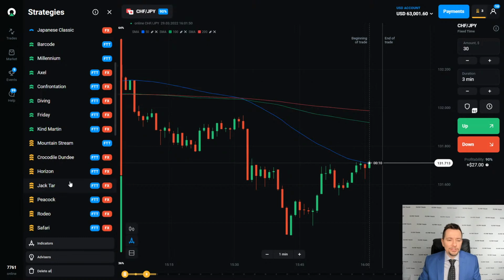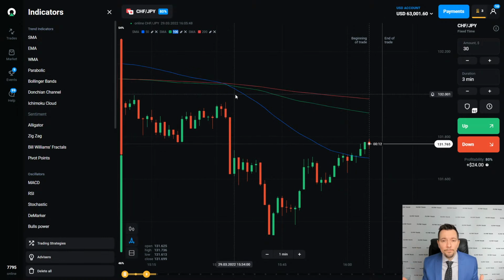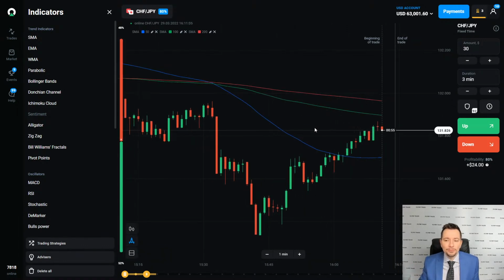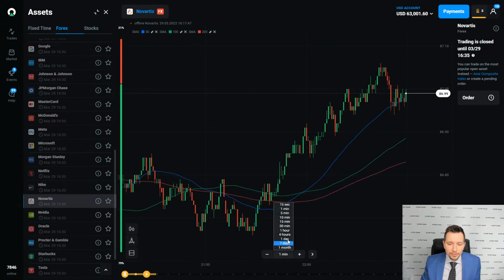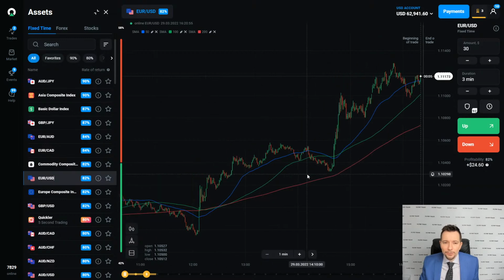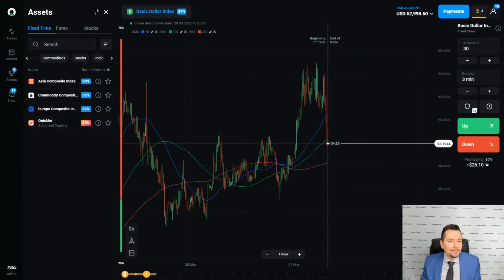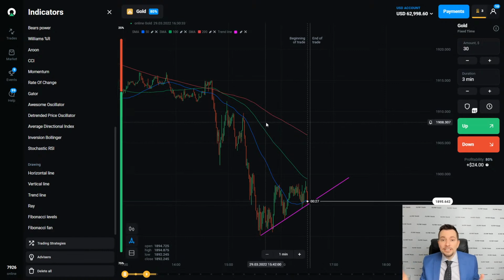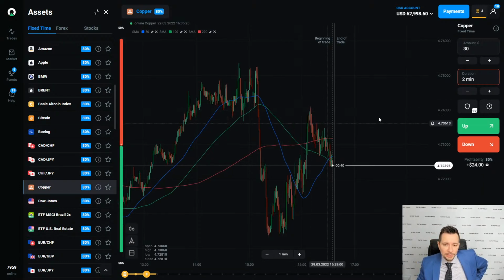How to use Jack Tar Strategy with Olymp Trade! Simple and Effective!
The Jack Tar Expert trading strategy from Olymp Trade uses 3 Simple Moving Averages with different periods. Learn how to find signals by analyzing intersections. This strategy works great during moderate market volatility. Join us and we’ll teach you!
⏱️ TIME STAMPS ⏱️
0:00 Intro
1:30 How to turn on
3:48 Most popular graphical analysis
5:19 The reason why its good
6:20 When to open a sell trade
8:40 Additional trade signals
10:00 Trending or flat market?
12:00 Gold
18:10 How to trade when trending
20:20 Commodity index and JPY
27:48 Not taking the bait
31:09 Perfect setup for the strategy
37:50 Outro